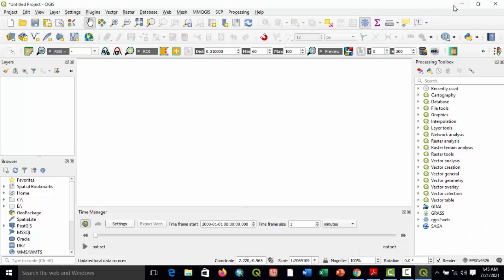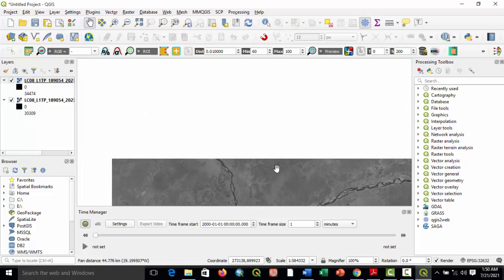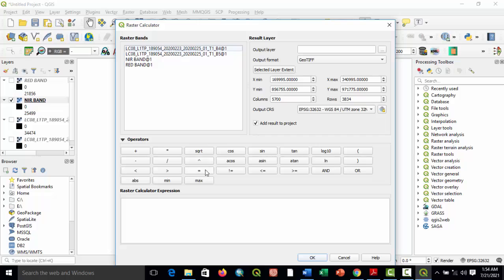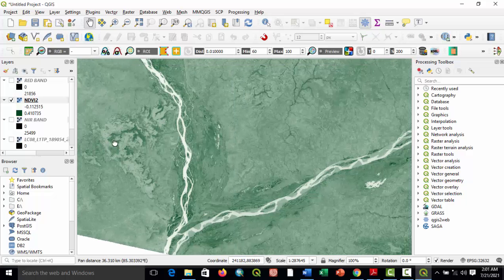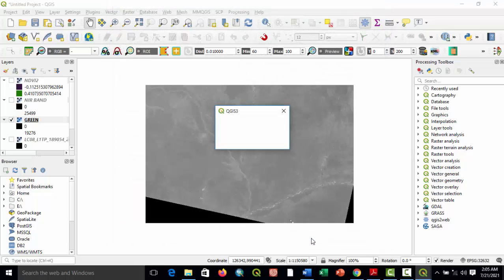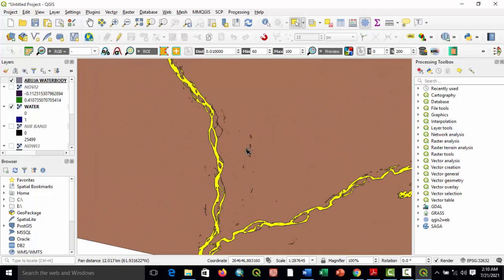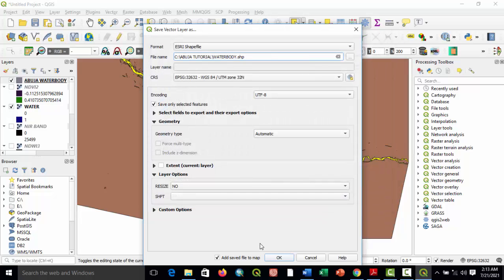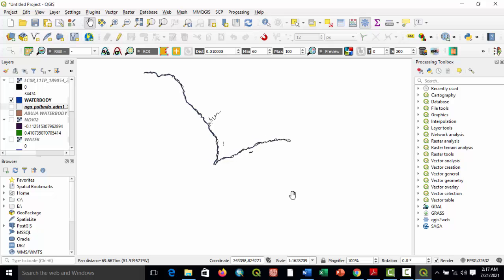NDVI and NDWI in QGIS